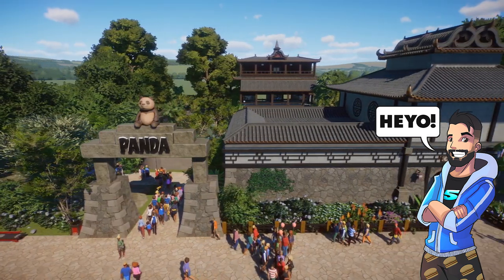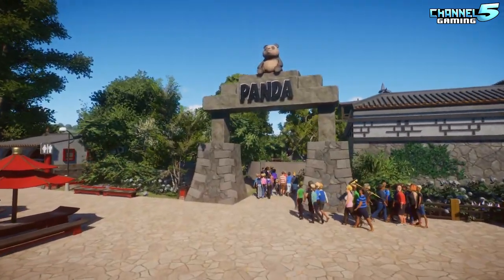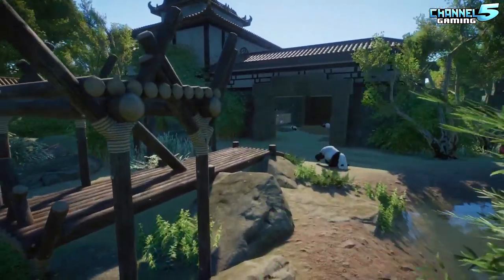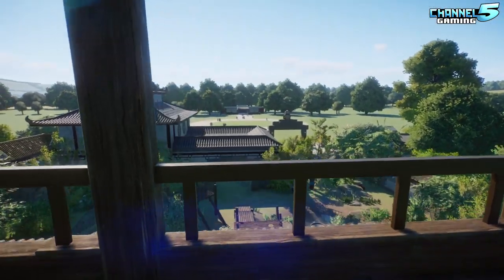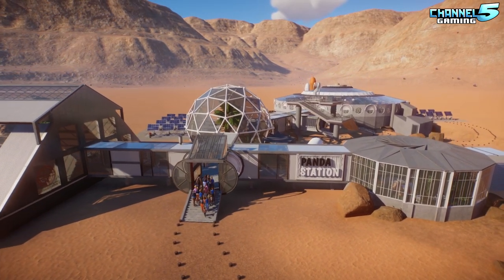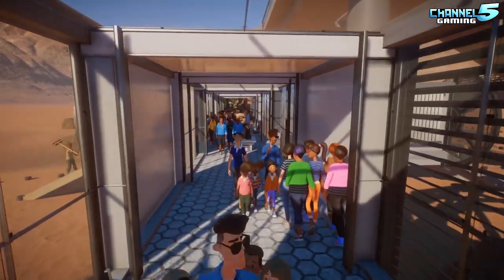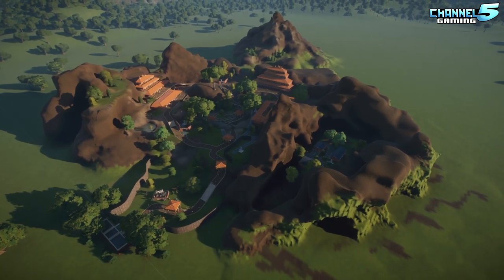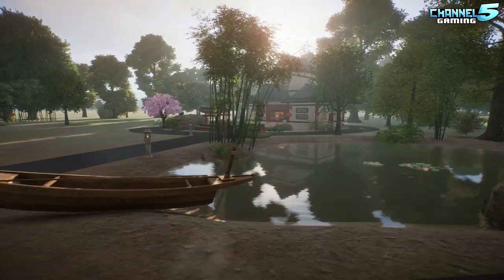Pandas on Mars & Pangolins! Planet Zoo: Zoo Spotlight 29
Planet Zoo Enclosure Contest: Pandas on Mars & Pangolins!

Creation #1: panda mini park by Strawberry:
Creation #2: Mars - Panda Station by DeadEyeDuck:
Creation #3: Pangolin Place by dipnoan:
Creation #4: Chinese Pangolin Sanctuary by HauntedIce: